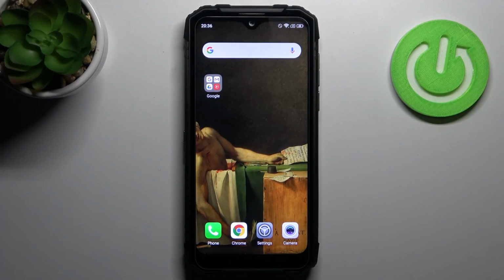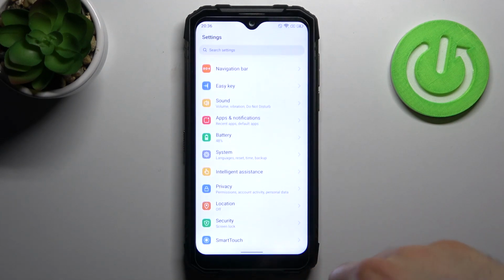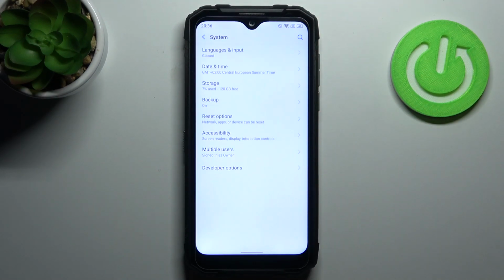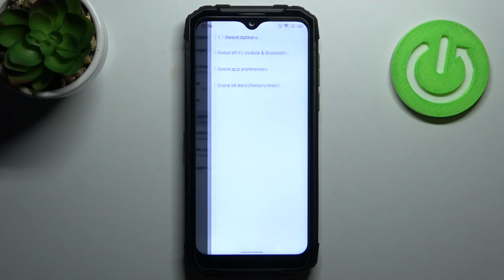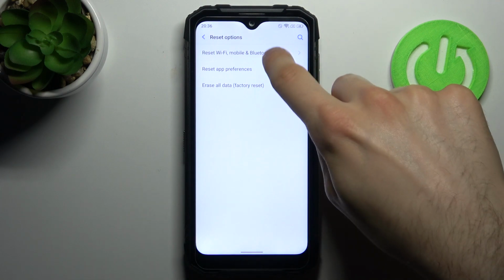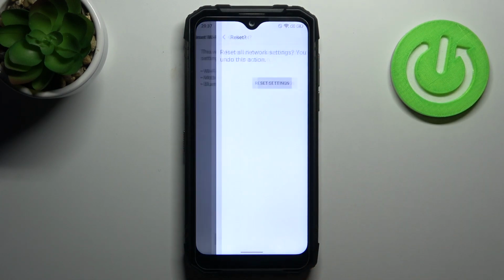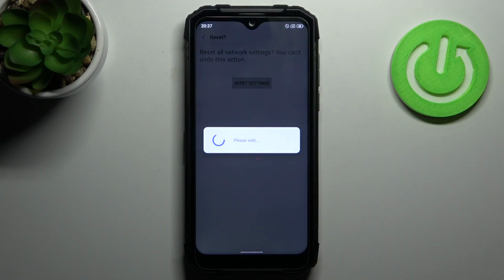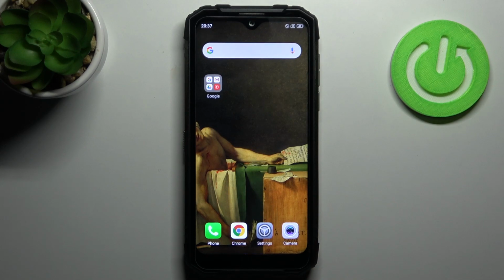How to Reset Network Settings on DOOGEE S96 Pro – Default Network / Repair Connection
Read more about DOOGEE S96 Pro:
In this video, you will learn how to reset network settings on your DOOGEE S96 Pro. Resetting network settings include Wi-Fi, mobile data, and Bluetooth. After resetting the settings, you will be required to reconnect to all networks and devices. Follow the step-by-step tutorial to learn how to reset network on your DOOGEE S96 Pro.

How to reset network settings on DOOGEE S96 Pro? How to set default network settings on DOOGEE S96 Pro? How to restore network settings on DOOGEE S96 Pro? How to clear network data DOOGEE S96 Pro? How to fix social media connections on DOOGEE S96 Pro?